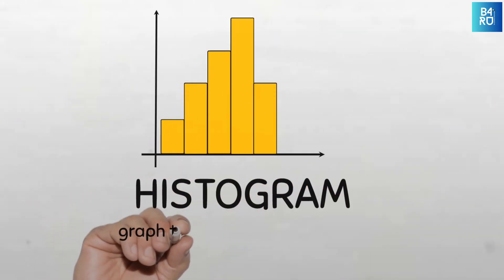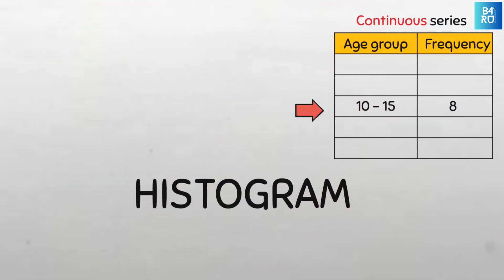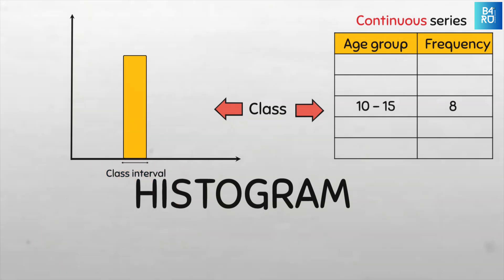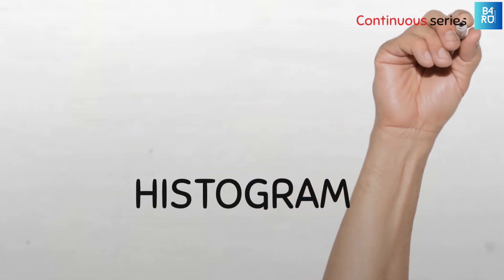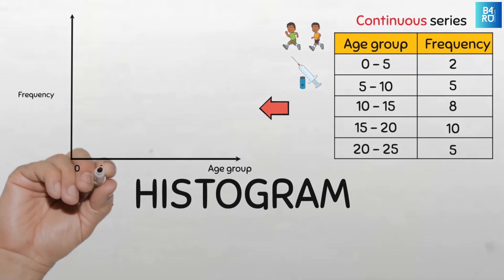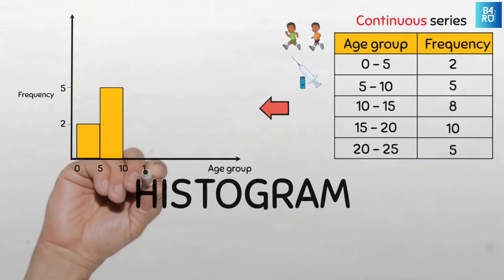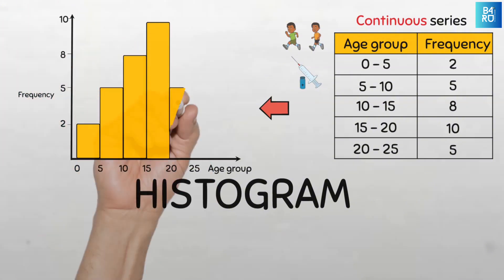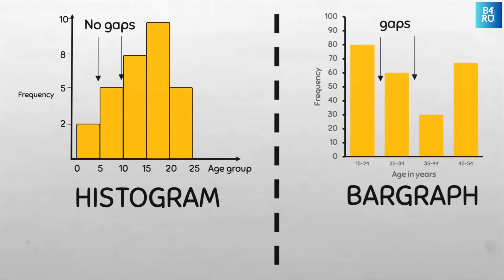Histogram ||Descriptive Statistics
A Histogram is one of the most popular and commonly used graphs for representing numeric data. In this video, I will tell you everything you need about histograms. We will be defining a histogram, discussing when to use a histogram, the differences between a histogram and a bar chart, types of histograms, the parts of a histogram, how to create a histogram, advantages, and disadvantages of a histogram, and finally uses of a histogram in public health.